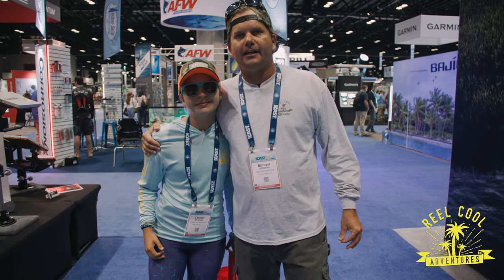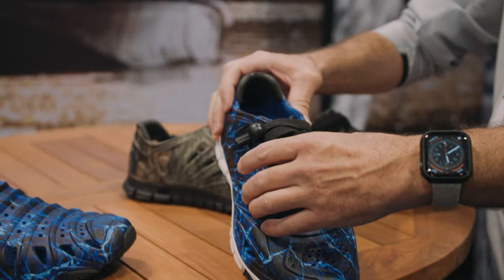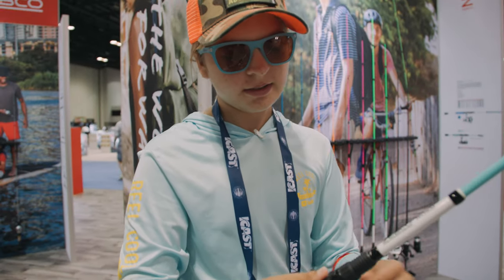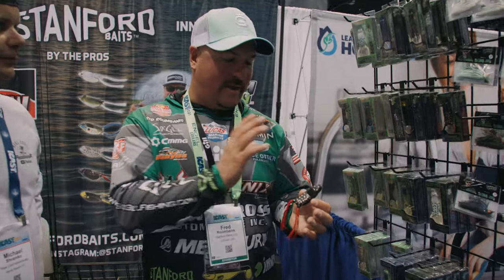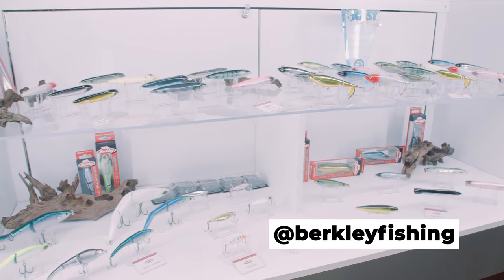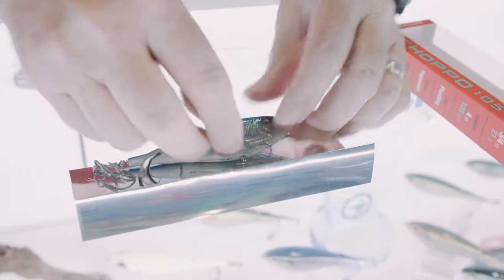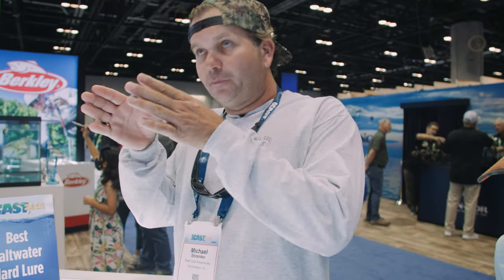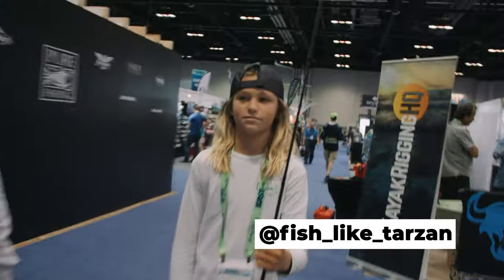ICAST Best of Show 2021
In this episode of Reel Cool Adventures, we hit ICAST 2021 in Orlando, Florida to find the icast best of show 2021.

Featuring:
JB3 Rods - @JB3rods
Mossy Oak
Crosskix
Okuma Fishing
Stanford Baits
Abu Garcia
Hooker Electric
Berkley Fishing
Zebco
Flambeau Outdoors
Flying Fisherman
Danco

▬▬▬▬▬▬▬ REEL COOL ADVENTURES ▬▬▬▬▬▬▬

Reel Cool Adventures is an Outdoors Comedy series featuring a wacky Florida man and his young daughter. We love to fish, hunt, camp, do trail camera reviews and spend time outside going on cool adventures.

After years of commercial fishing and fishing in tournaments around the world, I realized that I had the most fun spending time with my daughter catching strange animals in strange places.

Follow us down backroads, backyards and top secret locations to risk life and limb get up close and personal with exotic wildlife. It's an action packed show full of humor, education, and comedy for all ages. From catch cook clean episodes, crazy adventures and collaborations with other youtube channels, the reel cool adventures don't stop!

▬▬▬▬▬▬▬ FAVORITE EPISODES ▬▬▬▬▬▬▬

tiksay fish hunting
zebco bullet